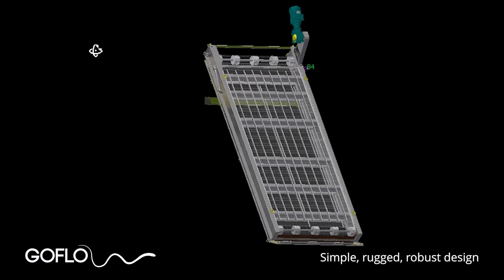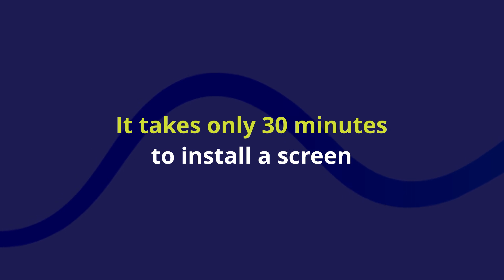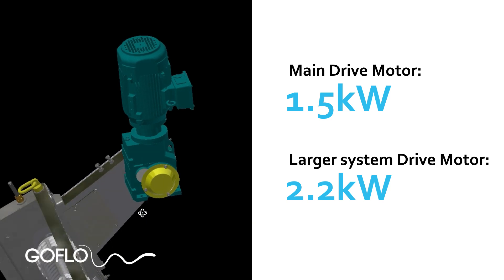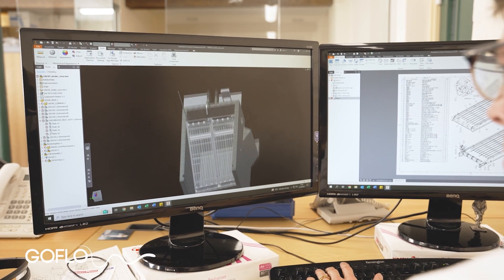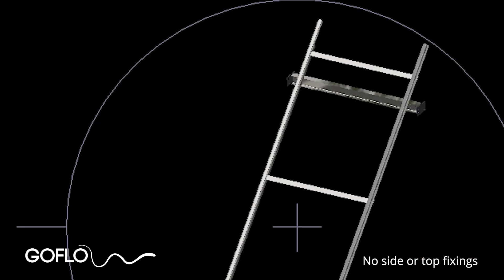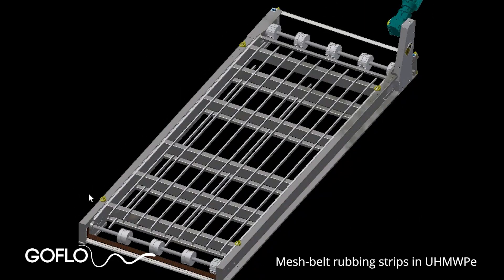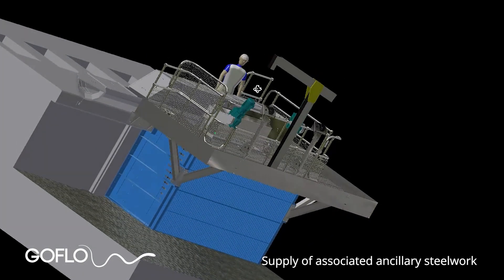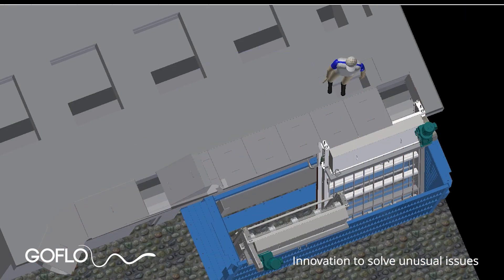Key Features Of GoFlo Intake Screens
Explore the robust and innovative GoFlo screens, designed for durability, low maintenance, and seamless operation with integrated guiderails and efficient debris management. These screens meet regulatory standards and offer remote monitoring and control, ensuring compliance and ease of use. With aesthetically pleasing designs and tailored solutions, GoFlo screens are the perfect choice for various water intake challenges.